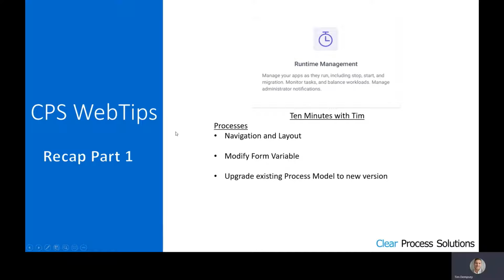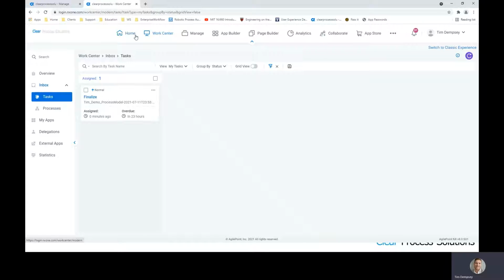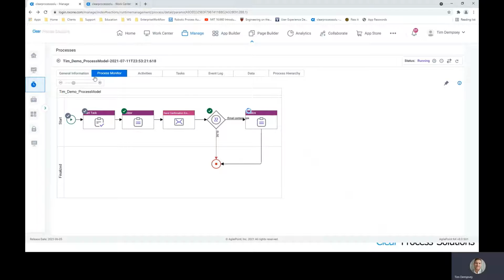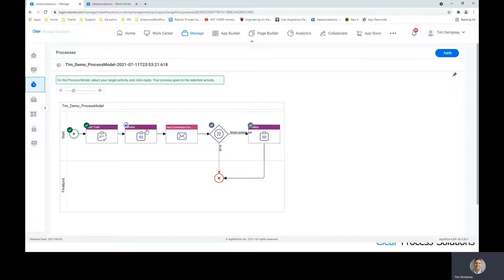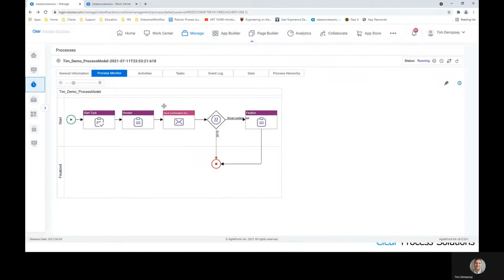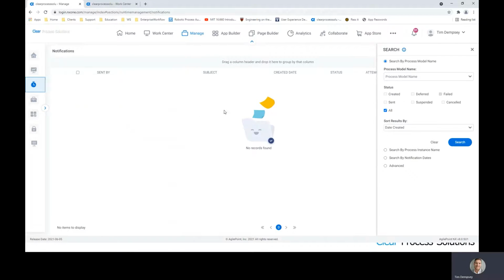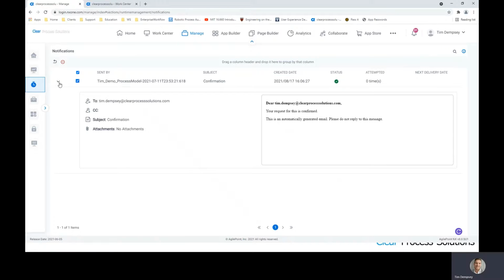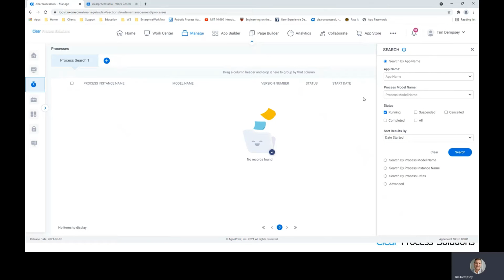CPS WebTips: AgilePoint - Exploring Runtime Management, Part Two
Exploring Runtime Management – Part Two

· AgilePoint provides the Runtime Management tool to easily manage and maintain your processes, tasks, and notifications.
· This feature enables developers to change, upgrade, and monitor our processes in minutes – saving time and the bottom line.
· You can view any information related to your process in one workspace. No longer do you need to hunt in several different locations to find what you need. This modern approach provides efficiency to your turnaround time.
· Need to update your request to a new version of the process model AND roll back or roll forward your process model? No problem. Utilize the Change Flow option to accomplish this in minutes.
· The Runtime Management tool also provides capabilities to manage tasks and notifications of all your processes. You can reassign, cancel, or complete tasks in a few clicks.
· Did you have an email issue that prevented notifications from being delivered to your first few requests? Navigate to the Notification section to restart a notification.
· This intelligent design enables the request to be uninterrupted, canceled, or resubmitted by the end user. All within a few clicks and your process is upgraded!

CPS has been tactically executing on implementations of digital transformation platforms for years focusing on business process automation, data and analytics and manufacturing digitization. Our team would like to share this knowledge with you on our YouTube channel via CPS WebTips.